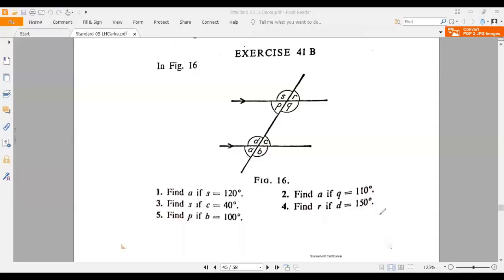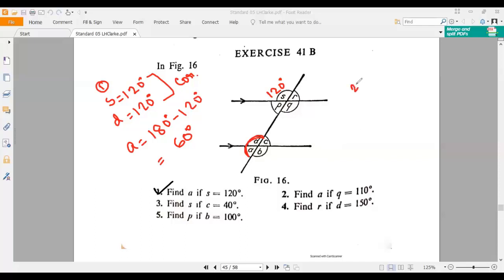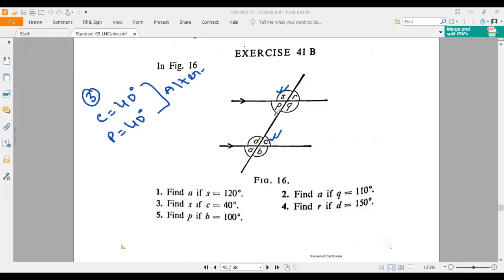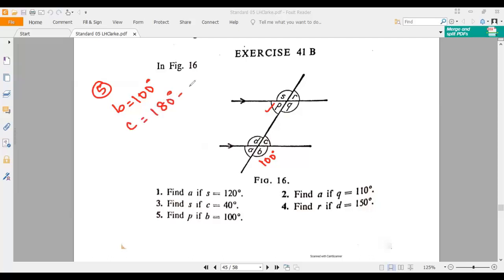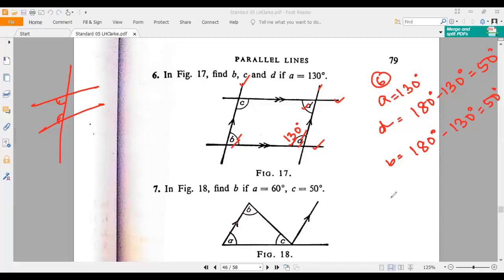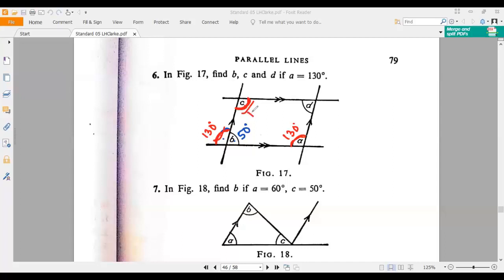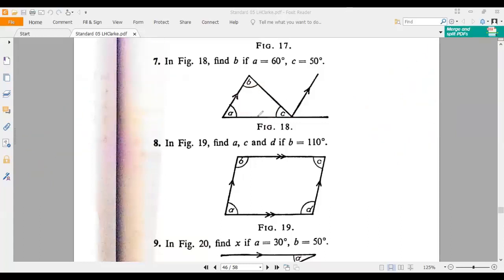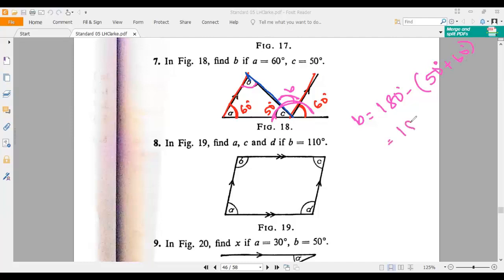STD 5 Mathematics I Exercise:41B I Solved By Md. Hasanur Rahman I MATHEMATICS BOOK ONE